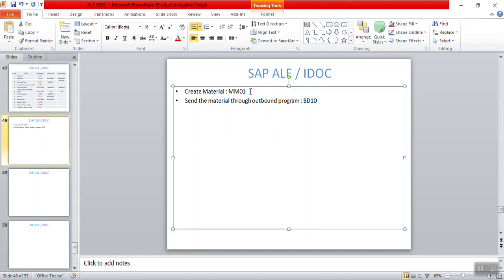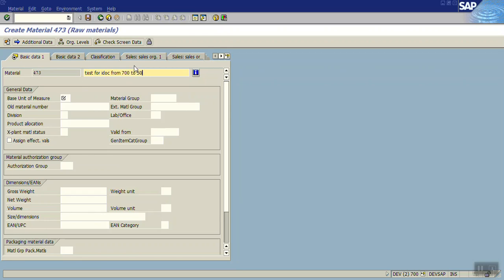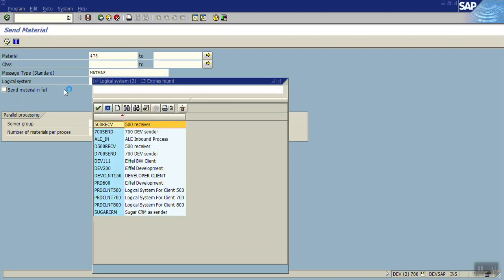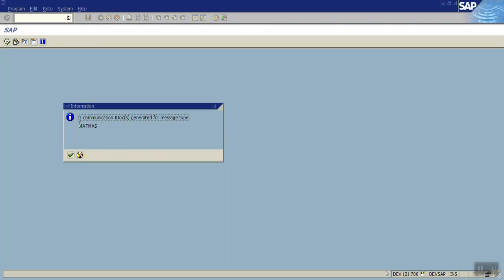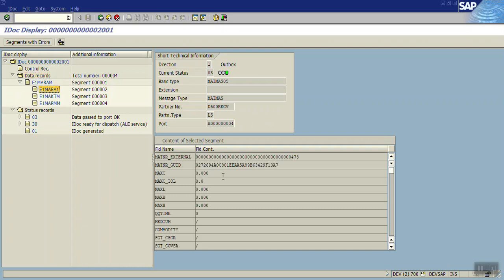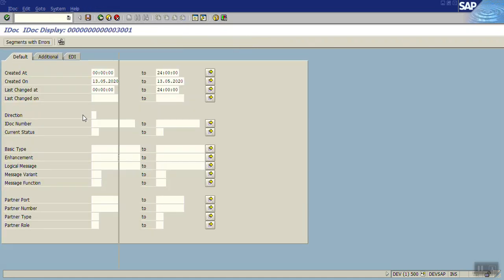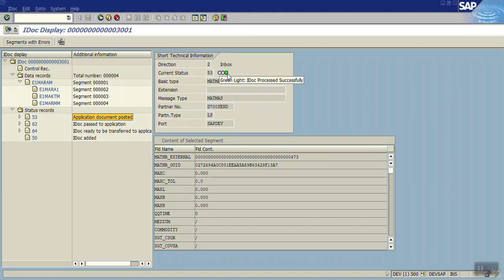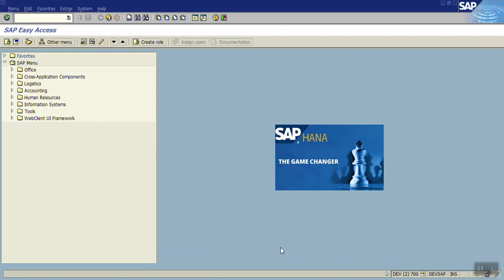9 Data transfer from sender to receiver system using idoc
9 sap ale idoc Data transfer from sender to receiver system using idoc

affordable pricing